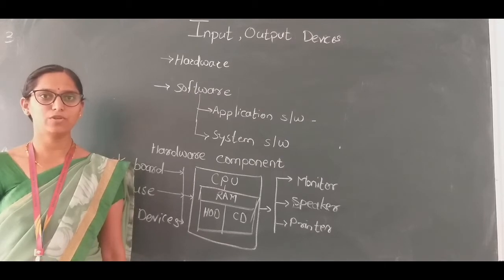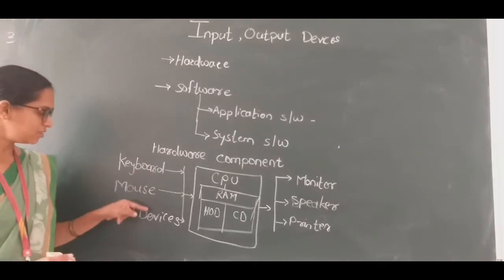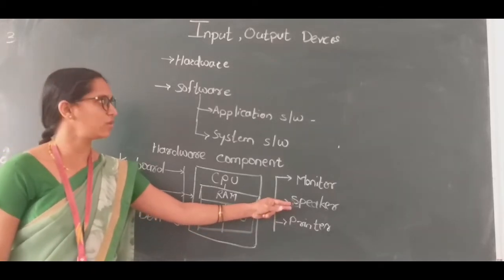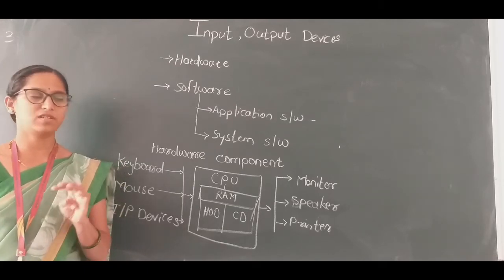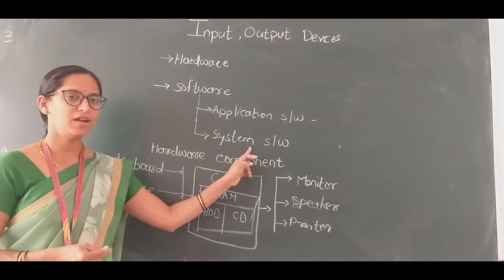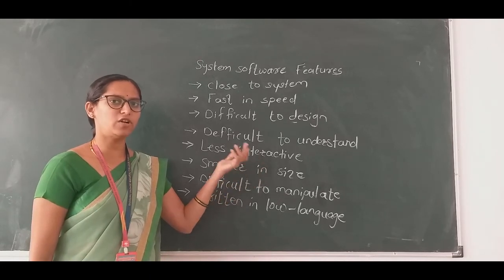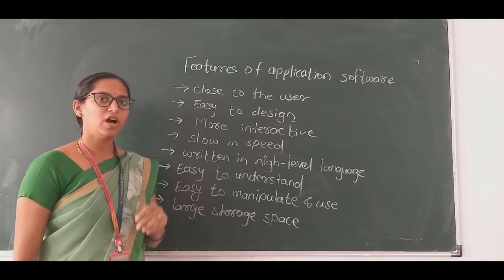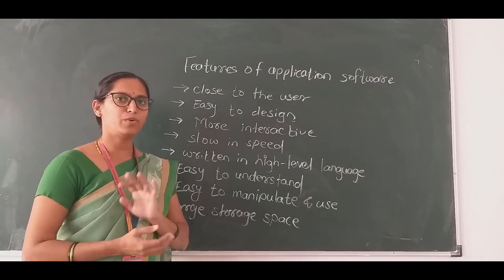Computer Hardware and Software Concept